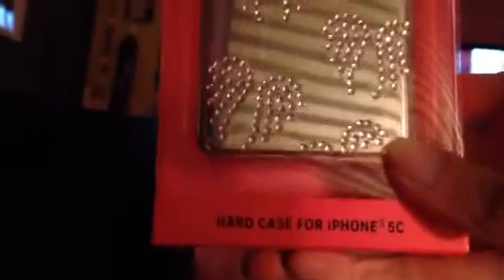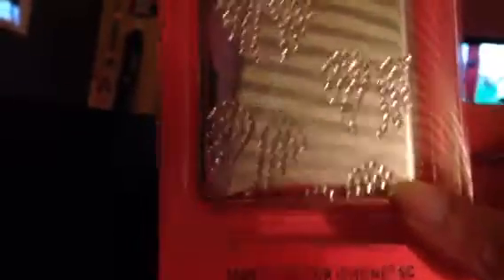What I Got Today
Here's a stuff I got from BABW, Buckle, and Victoria's Secret.